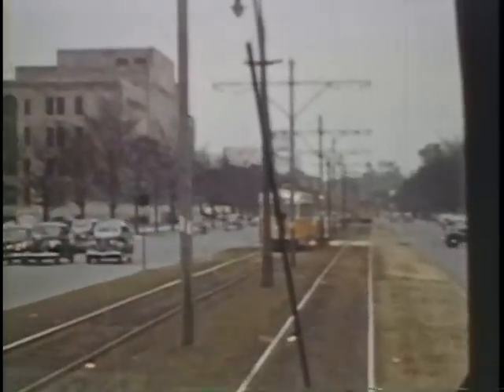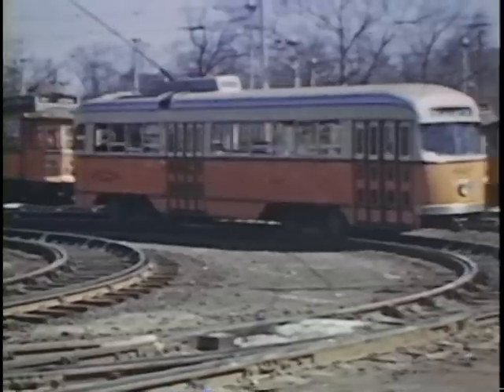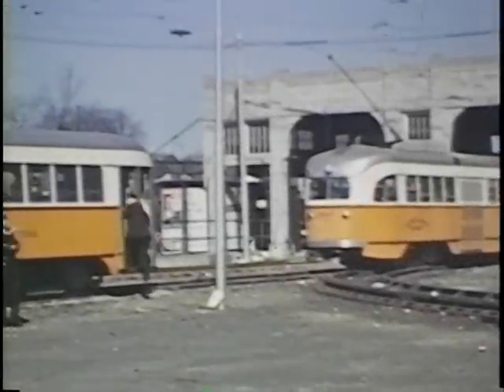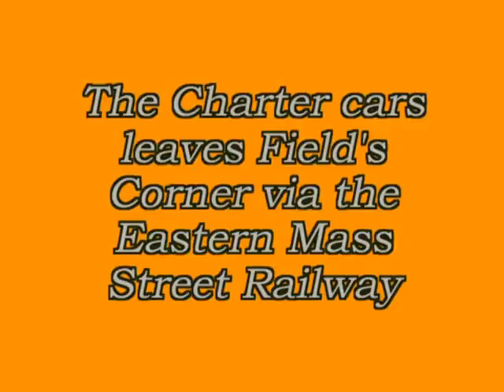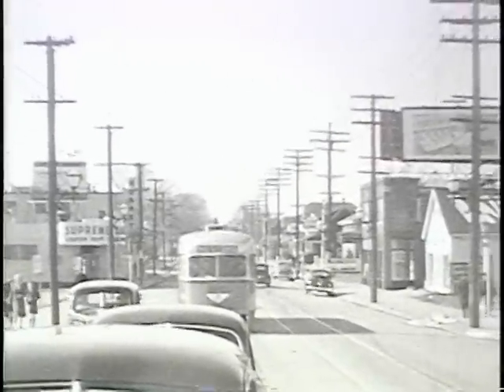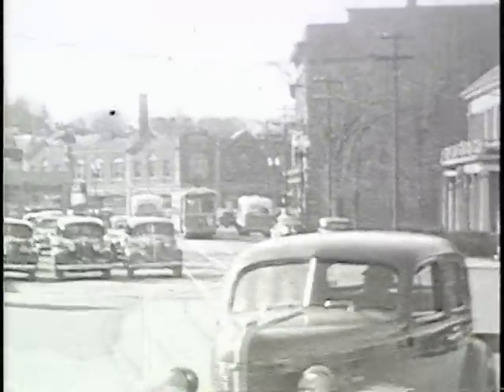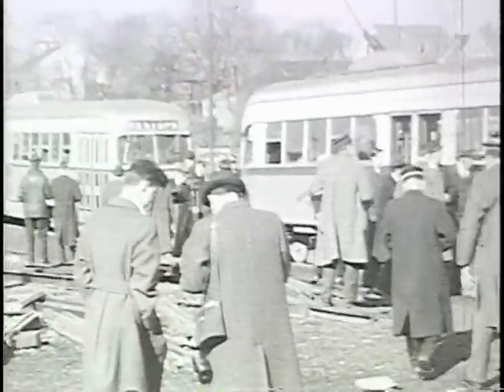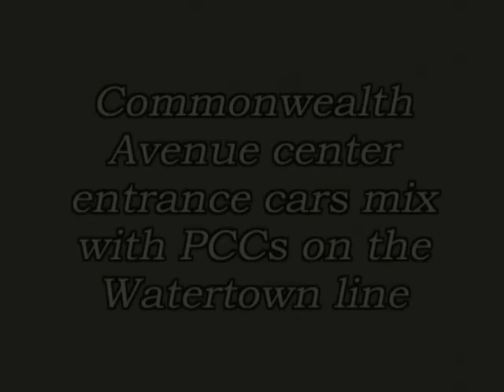Boston Trolleys: A Fan Trip from Watertown to Mattapan, Dorchester and Quincy [March 23, 1941]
From Boston Trolleys DVD 2
Filmed by Art Ellis
Narrated by Bob FitzGerald
Date: Sunday, March 23, 1941

THIS VIDEO FEATURES:
Watertown
Galen Street
Commonwealth Avenue
Boston University
Blandford Street Incline
Kenmore Square
Franklin Park
Blue Hill Avenue
Mattapan Square
Ashmont-Mattapan High Speed Line
Valley Road
Central Avenue
Cedar Grove Cemetery
Fields Corner
Neponset Avenue
Popes Hill
Neponset Circle
Hancock Street, Quincy
Quincy Square / Quincy Center
Washington Street, Quincy
Fore River Shipyard
Jamaica Loop

Boston Elevated Railway, BERy
Eastern Massachusetts Street Railway
Massachusetts Bay Transportation Authority, MBTA